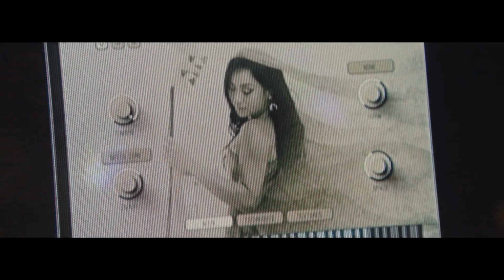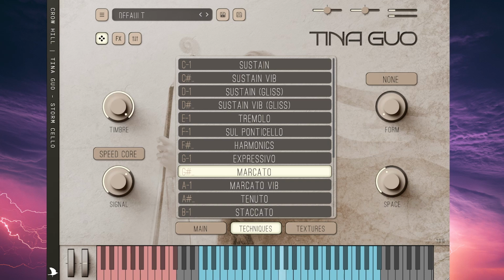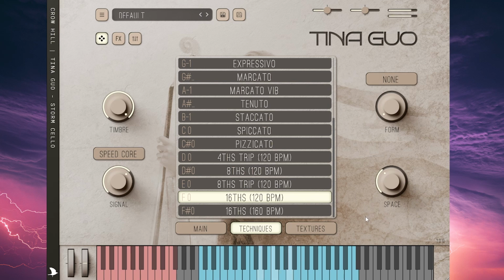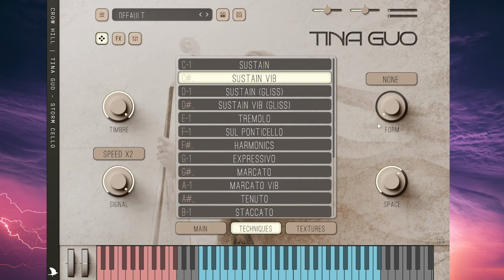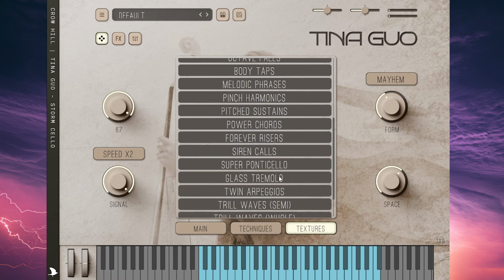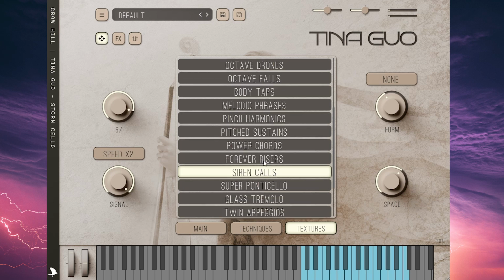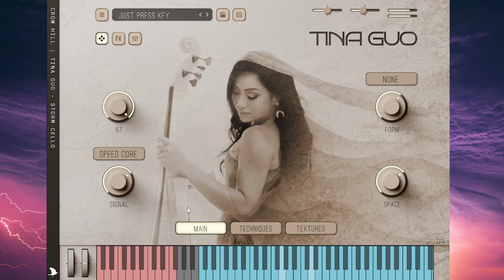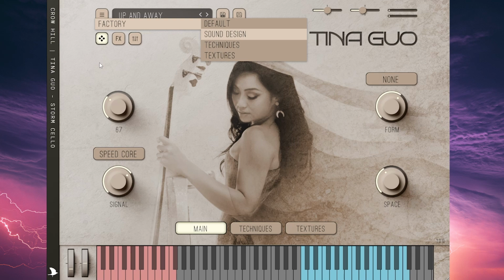Tina Guo Storm Cello by The Crow Hill Company - Conjure up a storm of epic proportions!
Tina Guo Storm Cello is arguably the boldest instrument from The Crow Hill Company yet.  Through collaborating with Steve Mazarro the intention is to recreate Tina’s electrifying solo performances as though she is in the studio with you.  Through a combination of 19 core orchestral techniques and an impressive amount of sound design, Tina’s electric cello ranges from exquisite to snarling at the twist of a dial.  If you’re looking for a turbo charged cinematic cello then Tina Guo Storm Cello will leave you electrified!

Join Pete Checkley as he dons his electric resistant gloves and guides us through Tina Guo Storm Cello.

A very special thank you to The Crow Hill Company for providing us with a copy of the library for this review.

0:00 Intro
1:33 Overview and Presets
22:33 Composition
24:29 Thoughts and sign off

Currently on intro price of £129.

No website for us anymore!  So don't try and go there :)